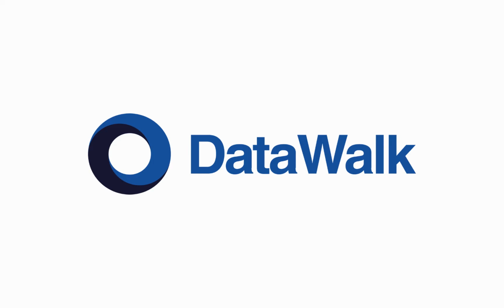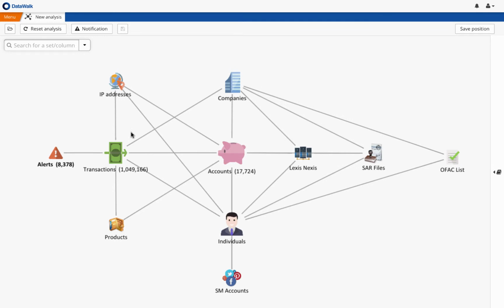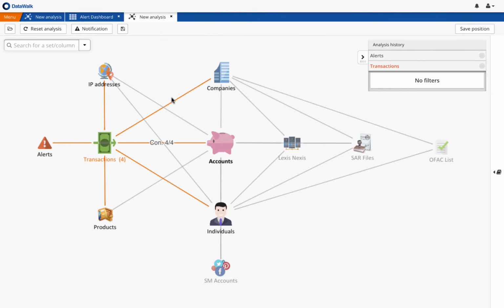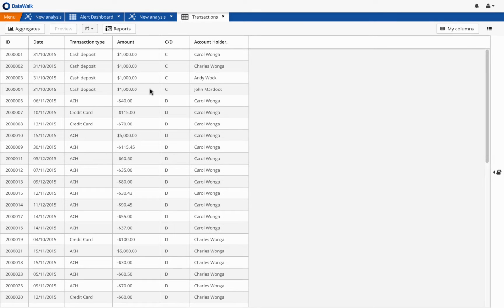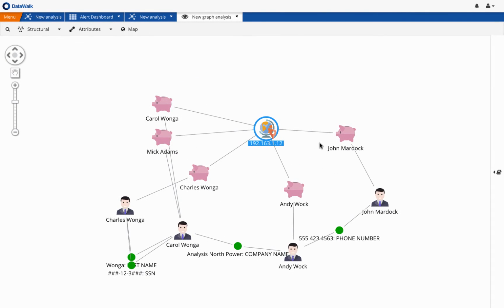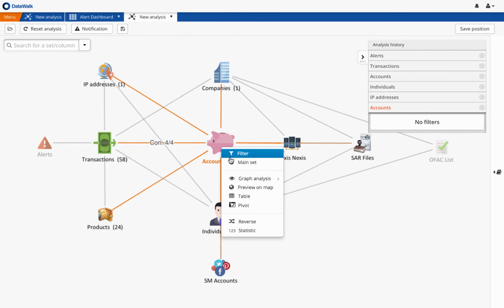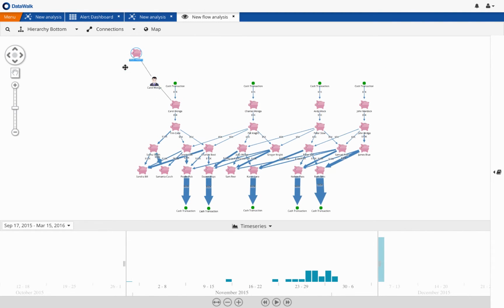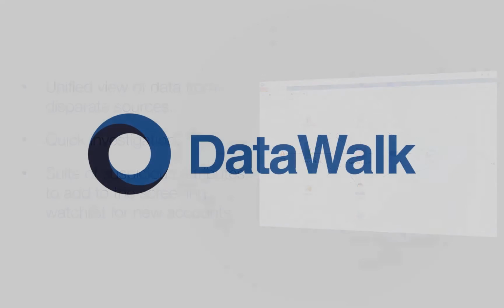PiLab - DataWalk - Fraud